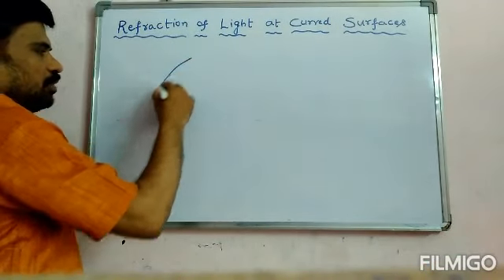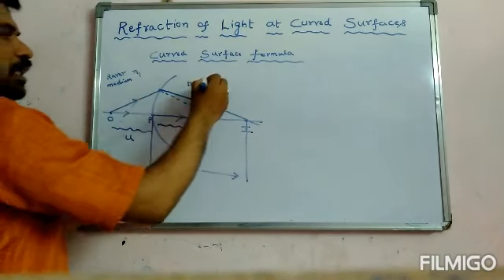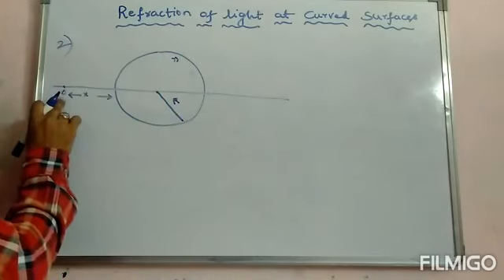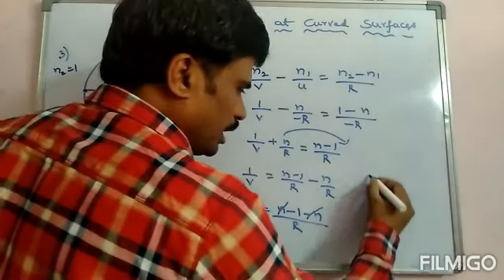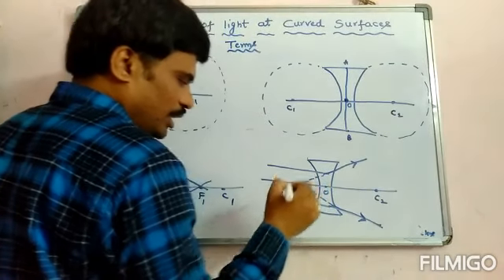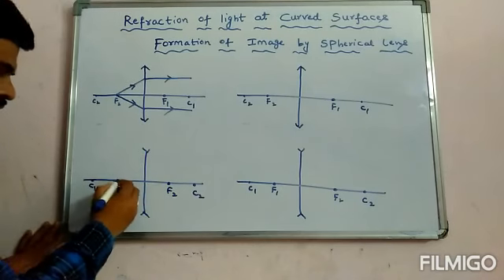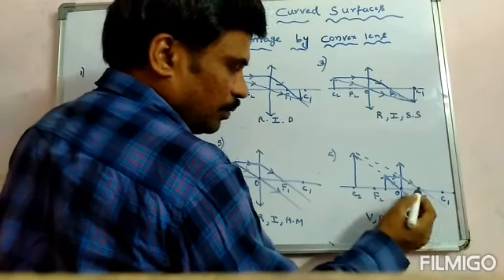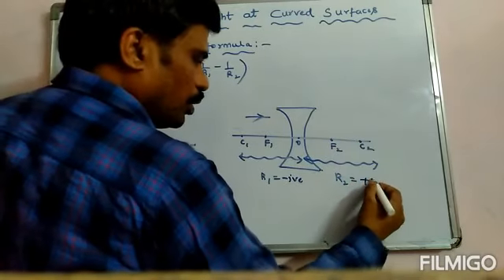Refraction of light at curved surfaces || X class || by Santosh Kumar || Naagarjuna group of schools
REFRACTION OF LIGHT AT CURVED SURFACES|| XCLASS ||